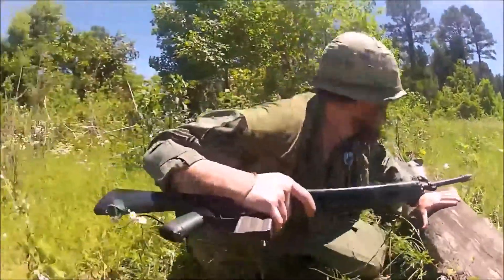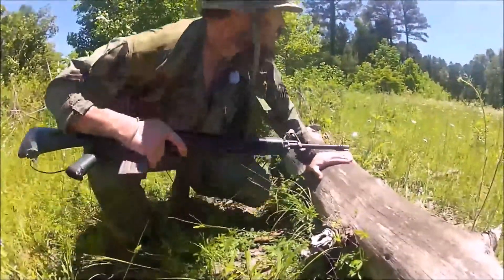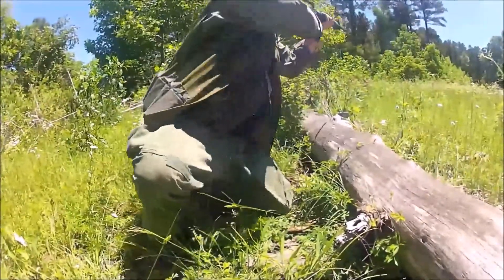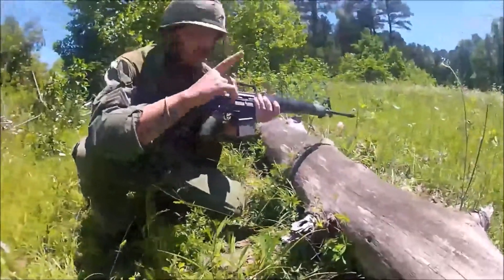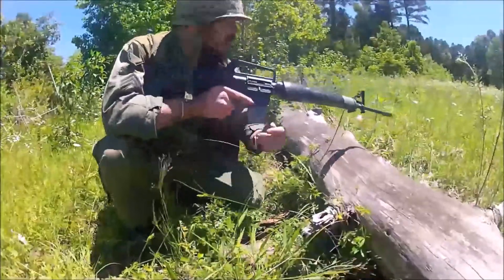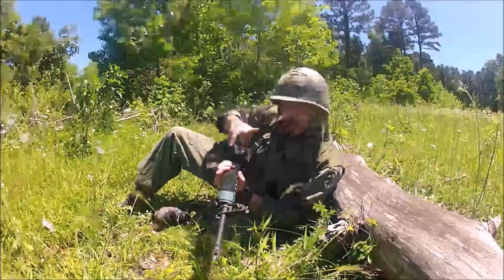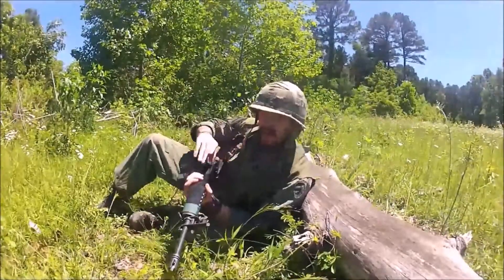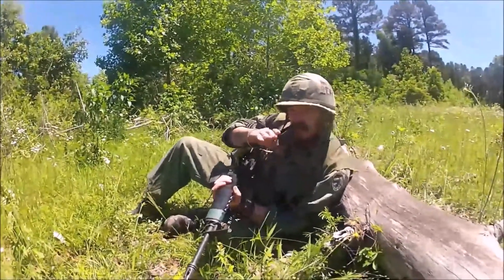Reapers Papa San Supply: In Country Mag Vests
Reapers Papa San Supply Commercial For In Country Style Mag Vests.

To Learn More Visit Reapers Papa San Supply On Facebook!